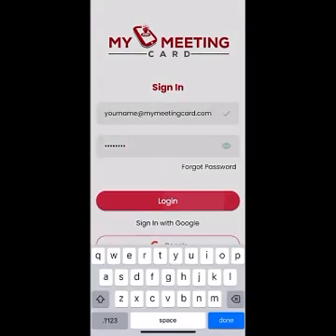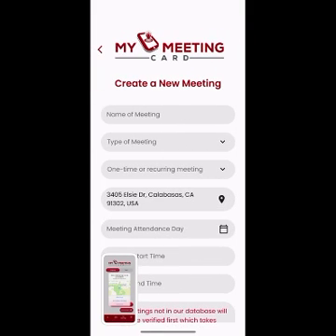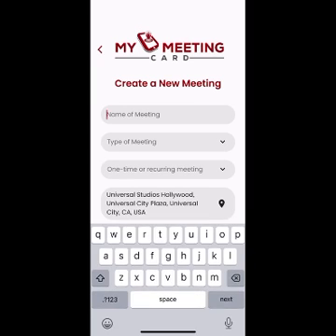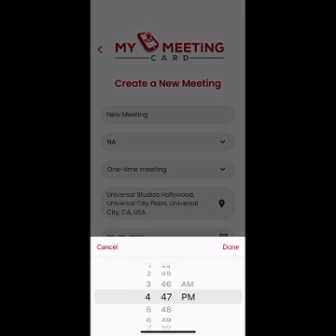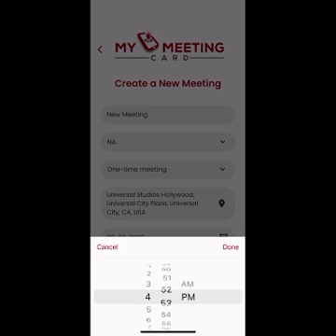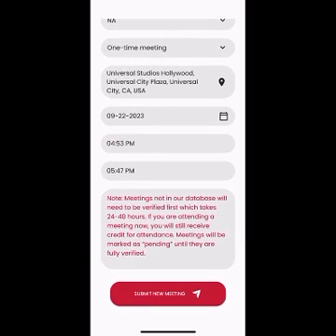Creating a new meeting with My Meeting Card mobile app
My Meeting Card online tutorial shows the user how to create a new meeting in the account. My Meeting Card mobile app is available on both Android and Apple IOS devices and provides accurate meeting verification to those who need it.